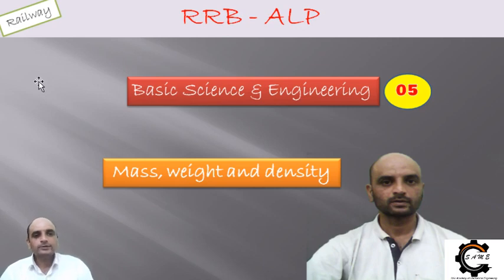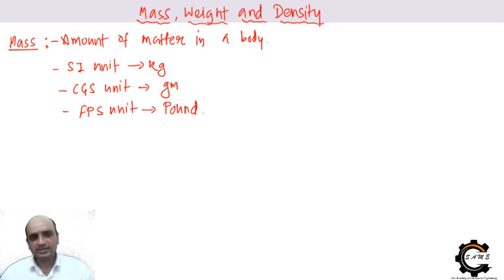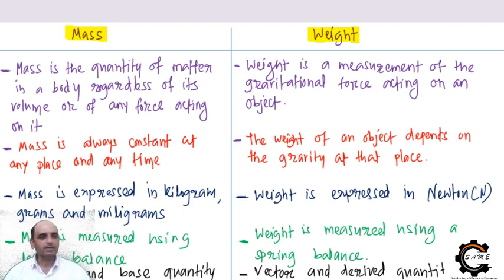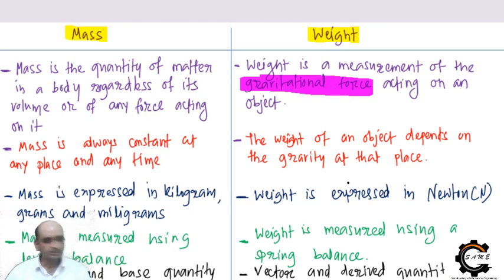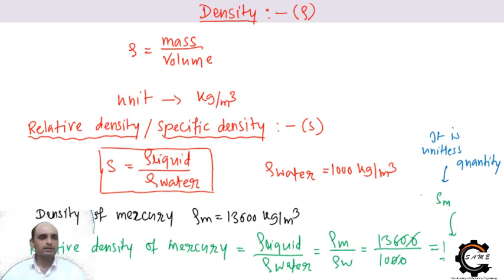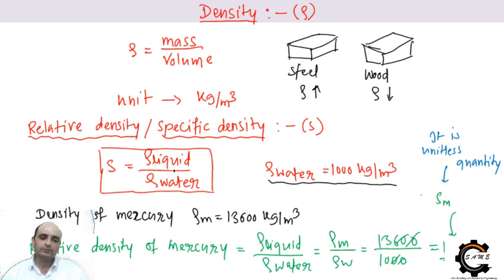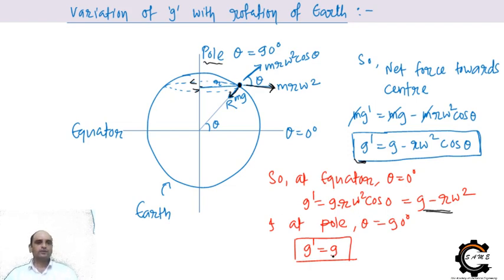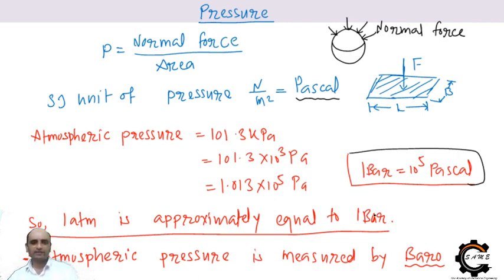Lec 5 Basic Science and Engineering RRB JE and ALP